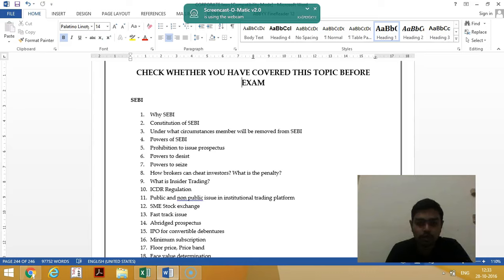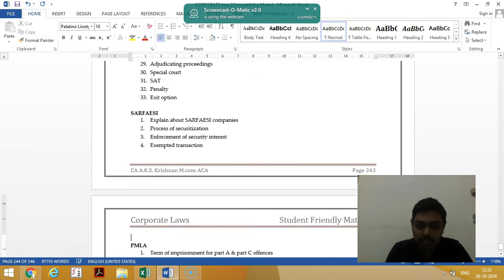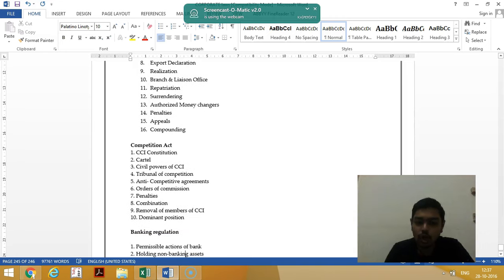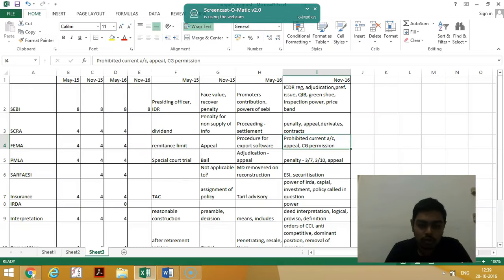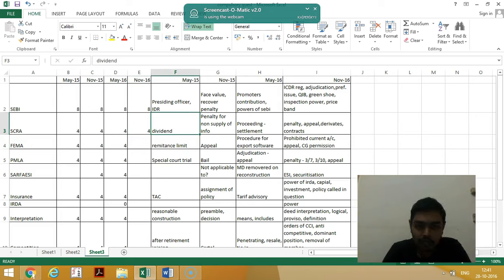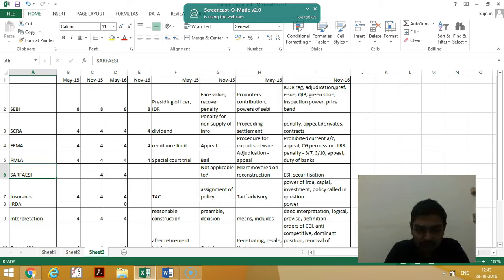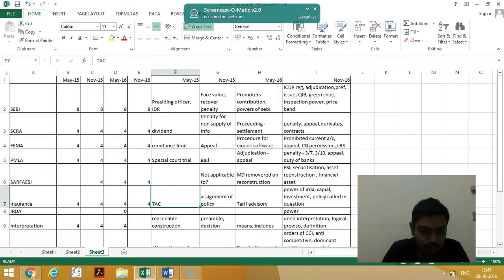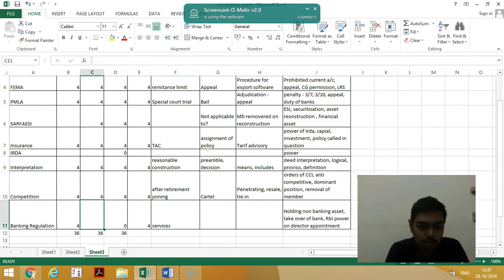Allied laws high focus CA FINAL NOV 16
I hav done some analysis based on past exams.  No one can tel exactly what can come. So these r only high focus areas.